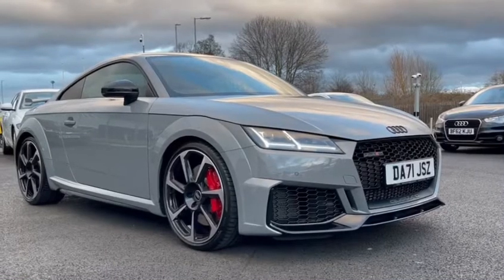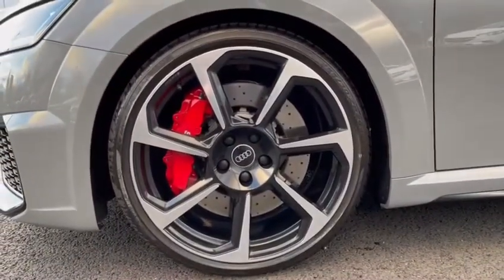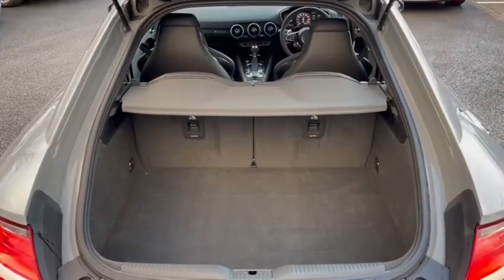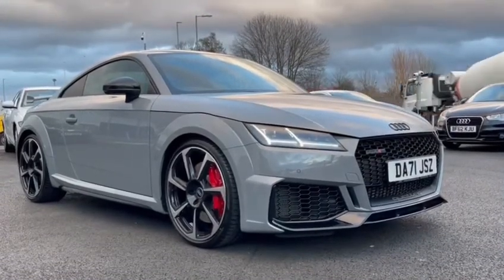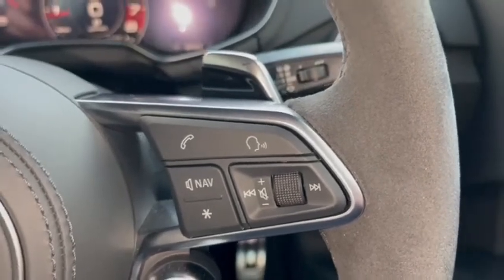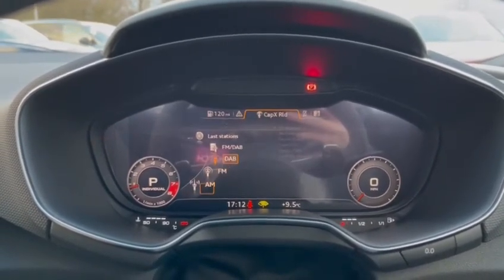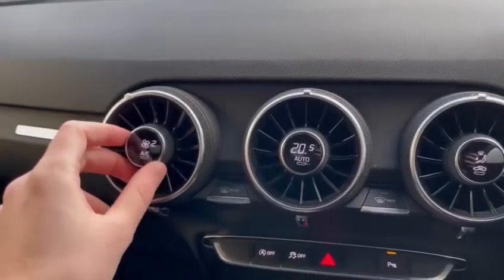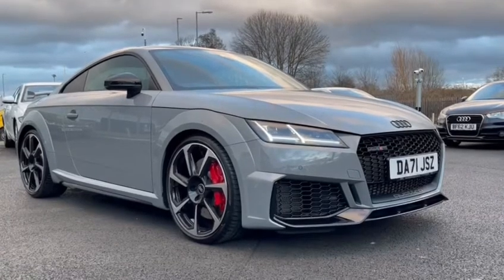Approved Used Audi TT RS Coup Sport Edition - Crewe Audi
Check out this Approved Used Audi TT RS Coup Sport Edition finished in Grey, here at Crewe Audi.

✅ DA71JSZ
✅ Petrol
✅ Automatic
✅ Mileage 5,645

Interior Features Included:
🔻 Cruise Control

Exterior - 0:00
Wheels - 0:34
Back Interior - 0:56
Boot - 1:20
Front Interior - 1:44
Front Functionality - 2:08